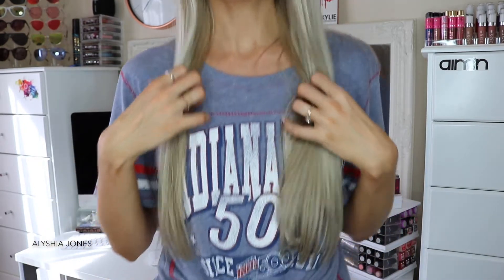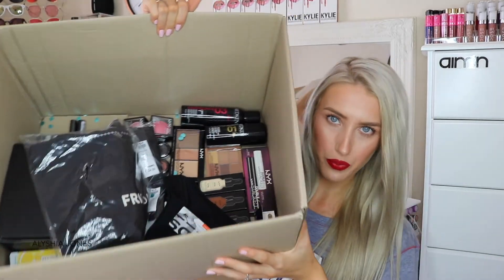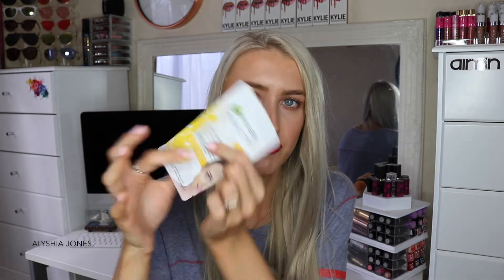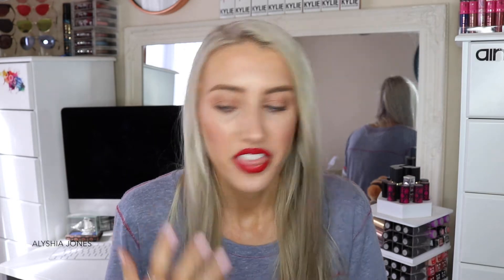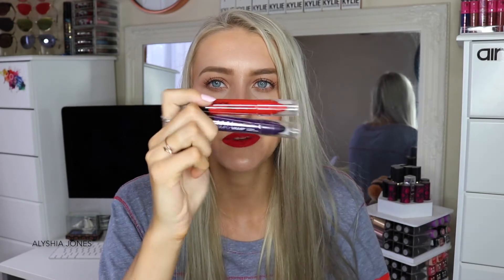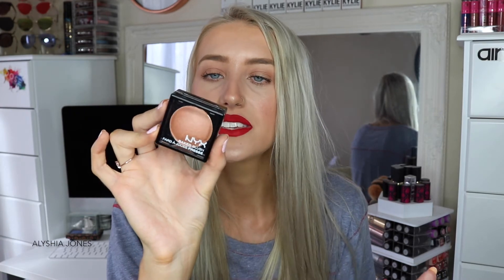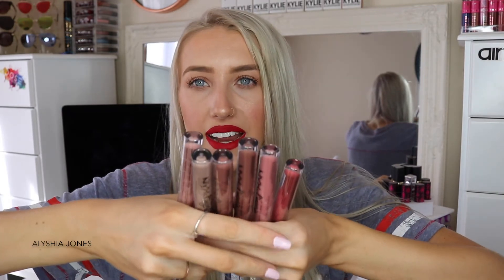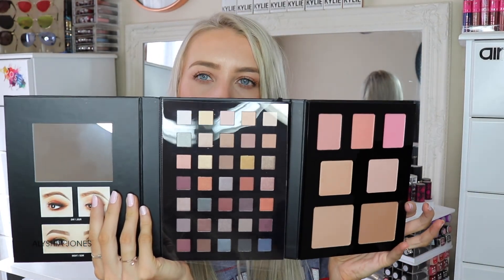NYX FACE AWARDS NEW ZEALAND TOP 30 UNBOXING!!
Hey guys! I am pretty stoked to announce that I got through to the top30 for the New Zealand NYX face awards 2018! We get such amazing prizes for getting into each round, so I thought I would show you the top 30 prize that we got.
Your support during the NYX face awards this year would mean the world to me, stay tuned for my top30 look (my next upload) and all the info about voting will be in that video!
Thank you to the sponsors Garnier NZ, Redken NZ, AudioNetwork and FarmersNZ for providing us with some amazing goodies too.

Smile Brilliant
(Amazing teeth whitening kit I use)

Envy Lashes
(High quality faux & mink lashes)

♡ Video Info ♡
Camera I use: CanonEOS 80D
Editing: imovie 2014
Lighting: Photogear 65W ring light